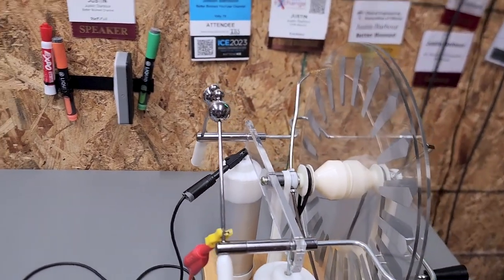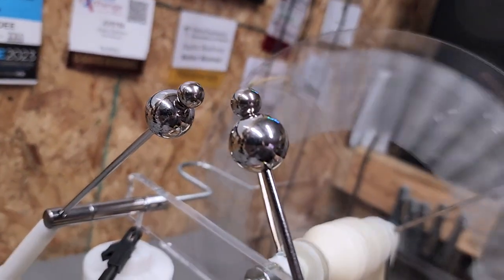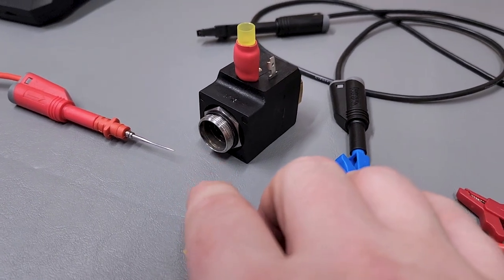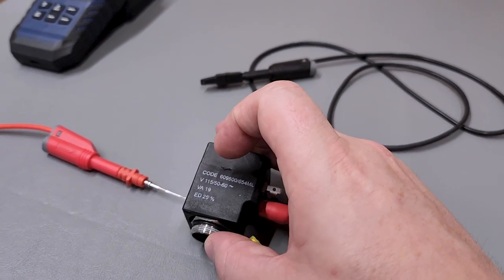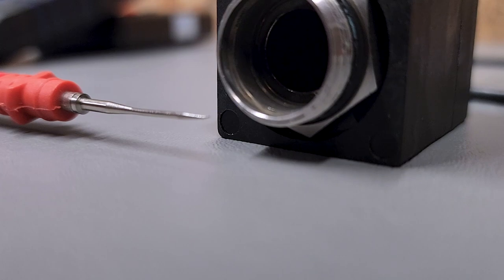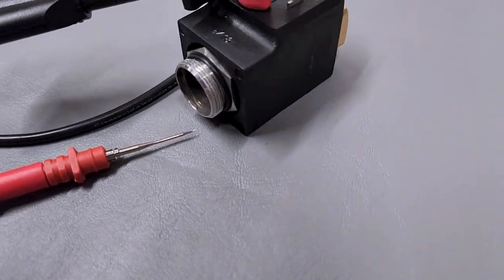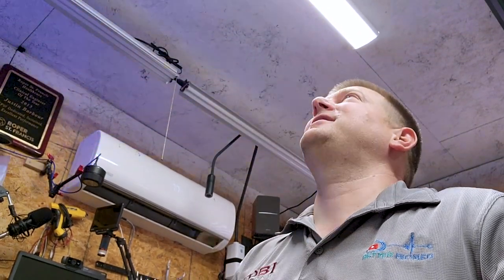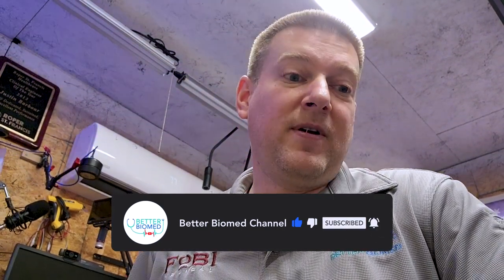Isolation Testing with Lightning!